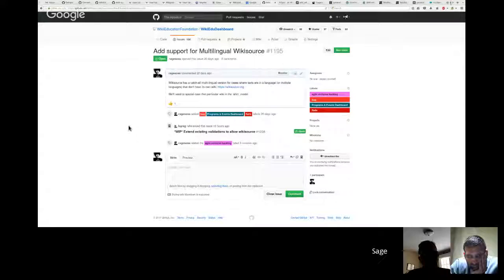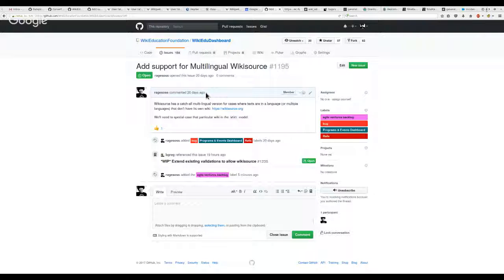Americas "Dave Thomas" Scrum and Pair Hookup